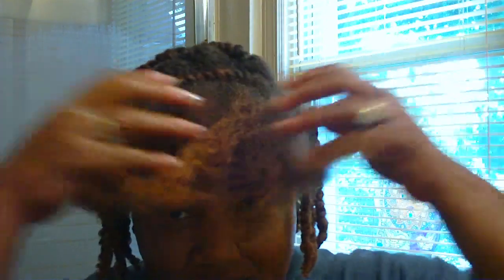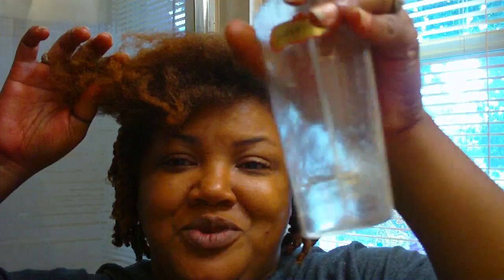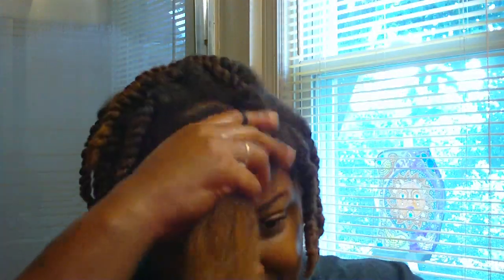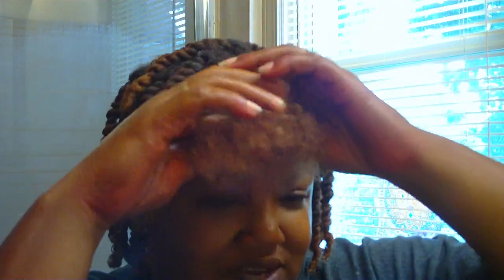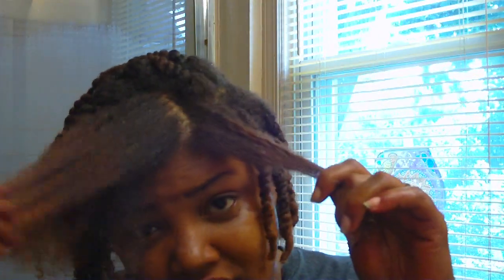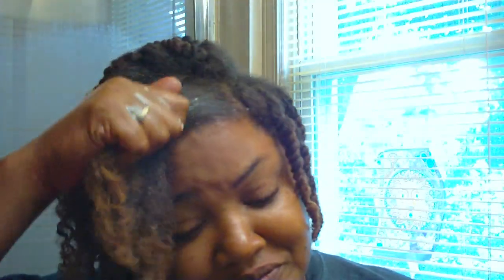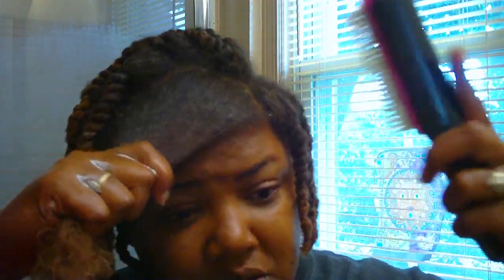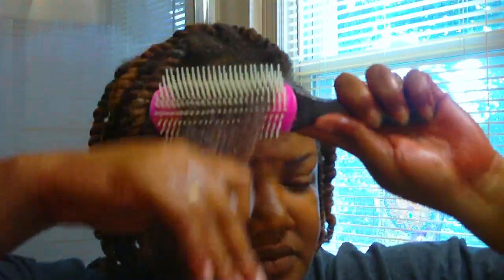Lock In That Moisture !